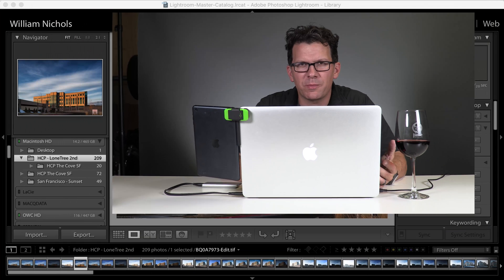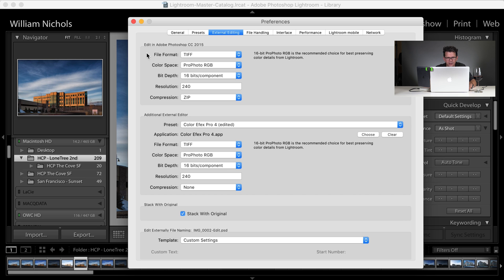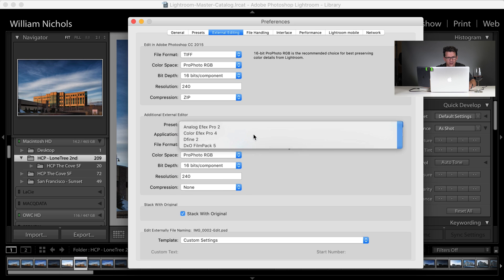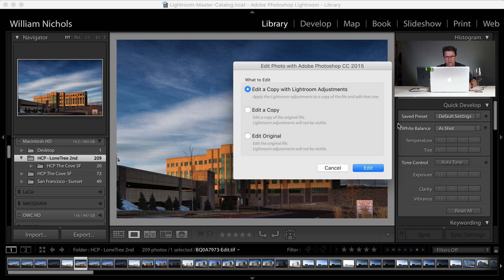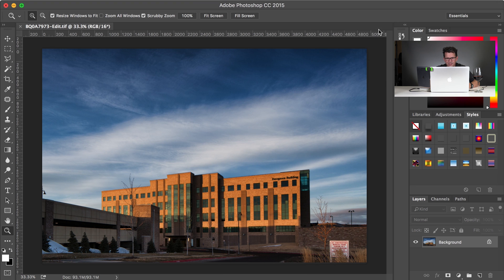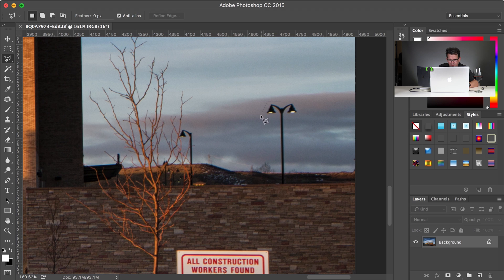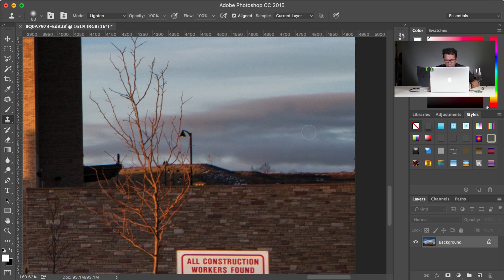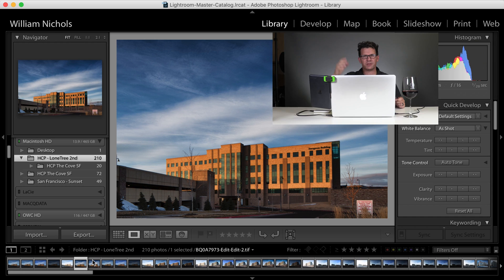Let's Talk Lightroom - Pt 12 - Roundtrip editing with Lightroom and Photoshop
Today I walk through a basic workflow of how to work on images with both Lightroom and Photoshop.

Lightroom has a very easy "Edit in" function that allows you to open an image from lightroom in another editor, like Photoshop then bring that saved quickly back into Lightroom.

Gear used in the video:

Camera:
Can C100MKii W-24-105:

Tripod:
Benro S8 Video Tripod Kit

Mic:
Rode VideoMic Pro:

Screen Recording
Screenflow: